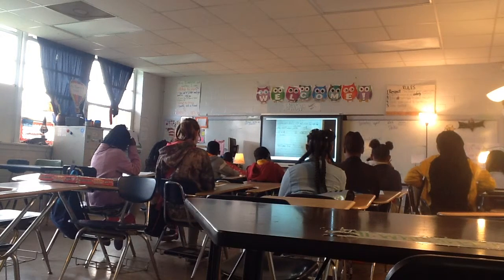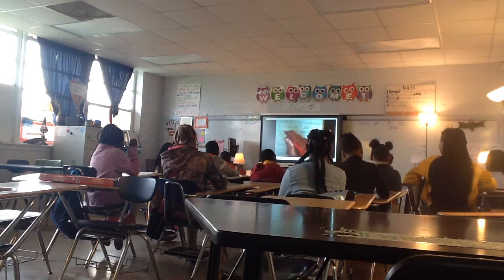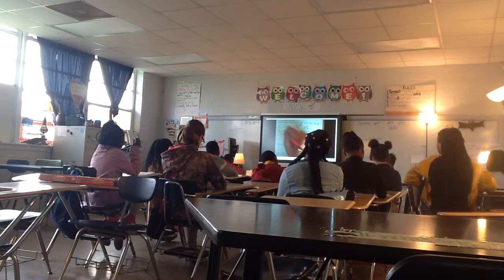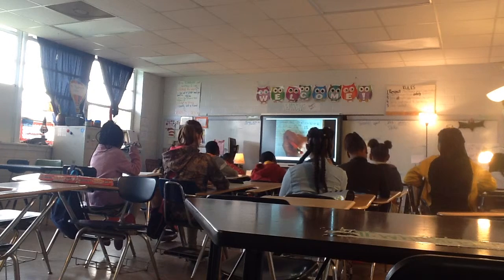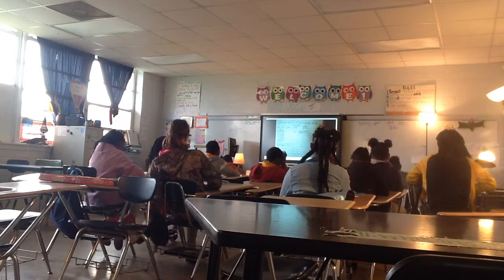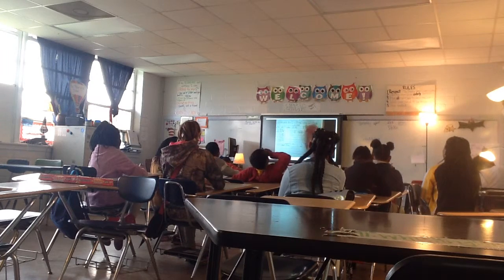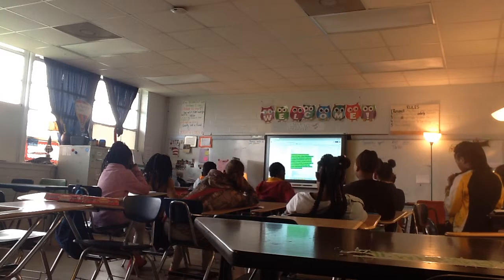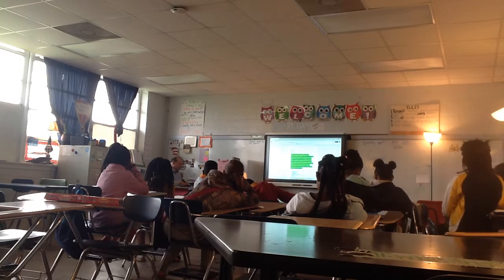4 clinical video p 2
observation 4 part 1